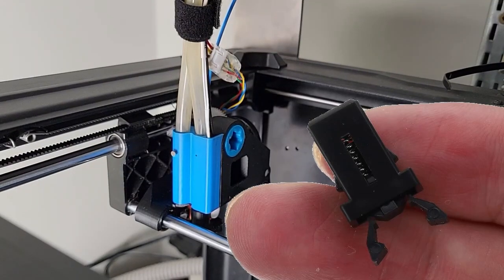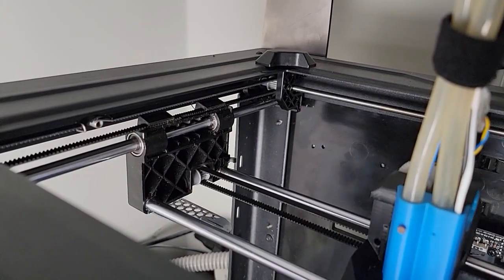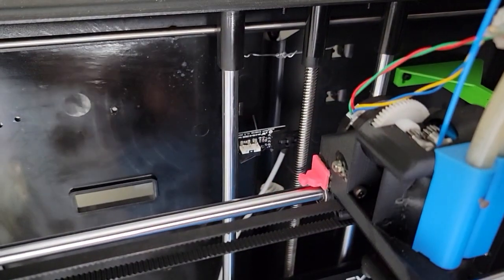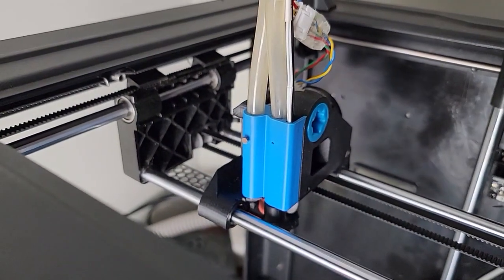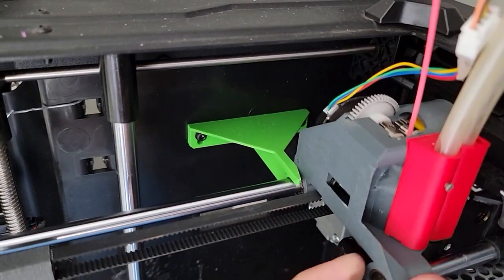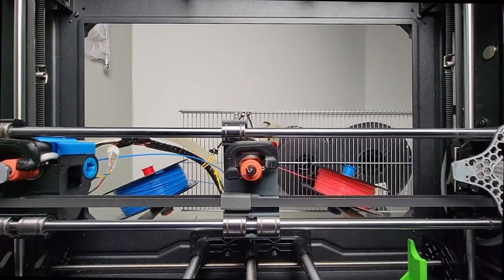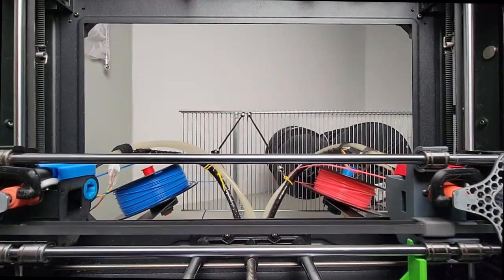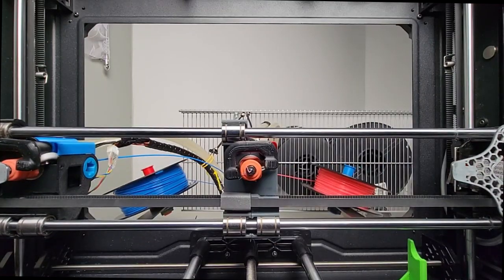Magnetic IDEX Experimental Tool Changer Using Push-Push Latch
Experimental tool changer using this push-push latch: